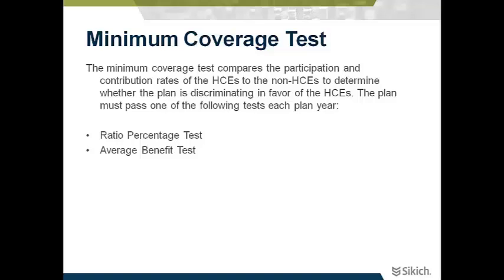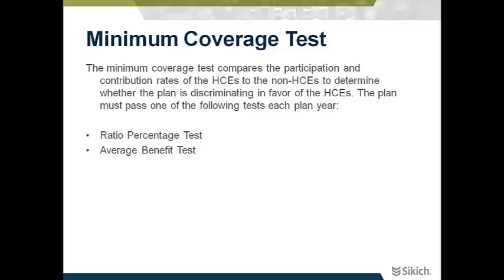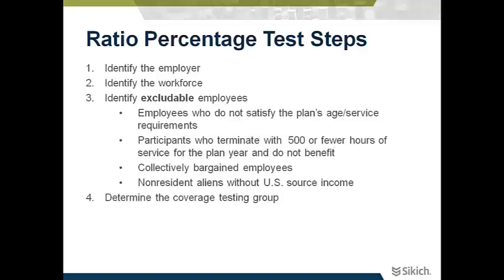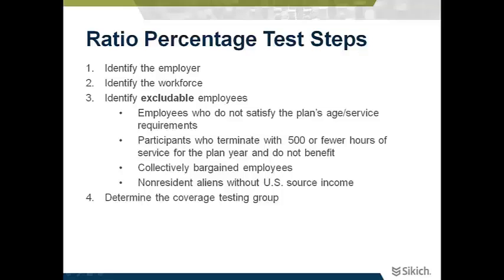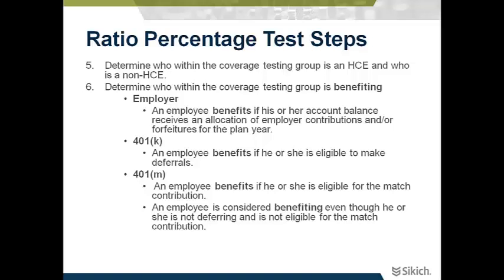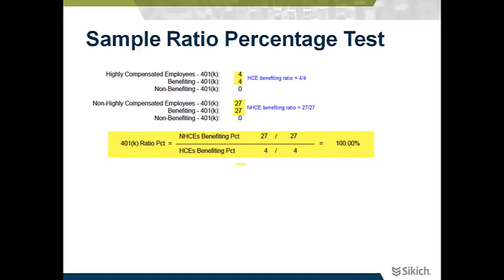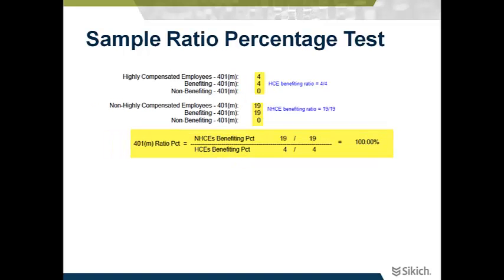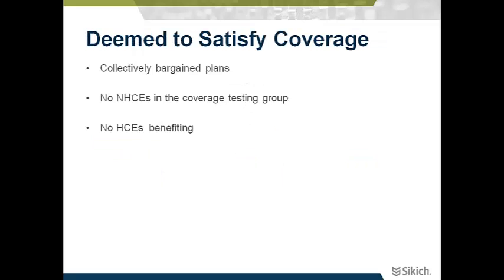Nondiscrimination Test Reports | Minimum Coverage Test | Sikich LLP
This video is part of the 20-Minutes to Understanding Your Nondiscrimination Test Reports. This session will enable you to understand and evaluate your plan's Minimum Coverage test results.